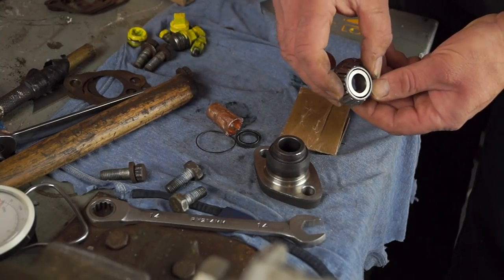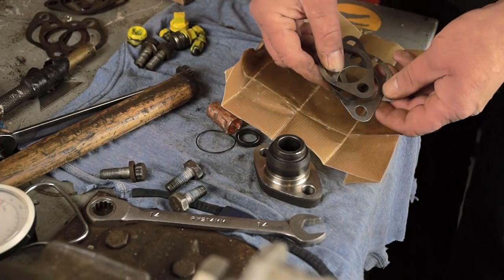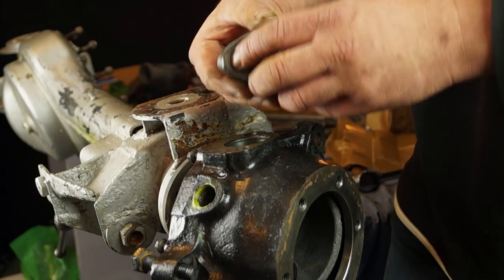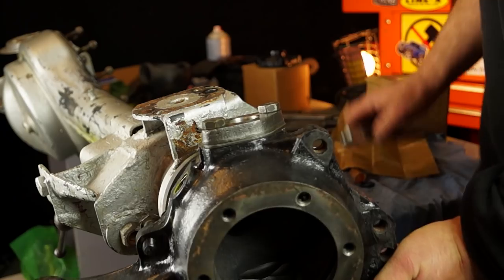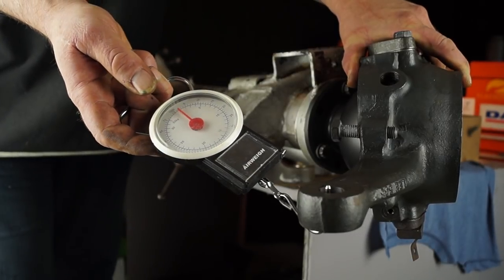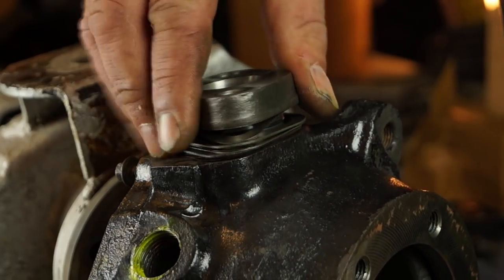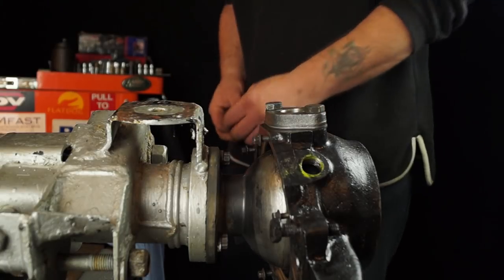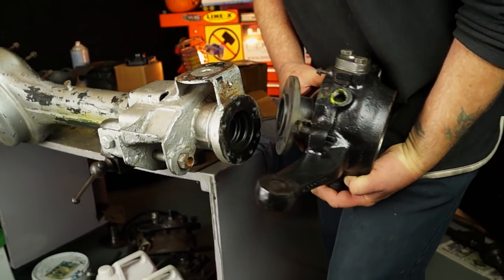Swivel pin housing overhaul part 8 - setting the shims on the top pin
Using shims to set the top pin and get the correct preload is demonstrated in this iveo. Failry standard across the Land Rover Defender Disscovery and RRC front axle range,  We'll show you how easy it is and with alittle patience and short bolts we soldier on through this before fittign the sela on in the next section.  This video is ideal for those who have never attempted overhauling thier swivel pin housings before.